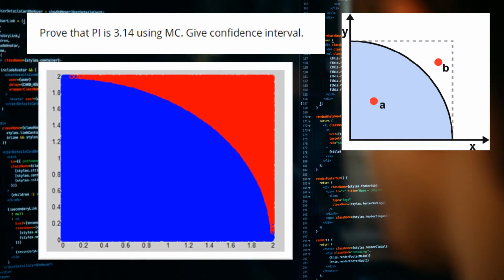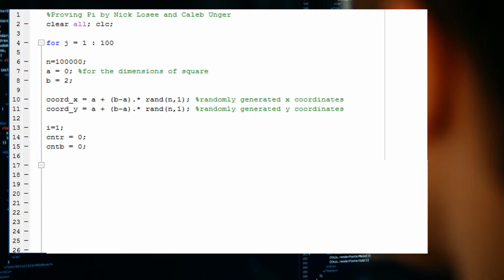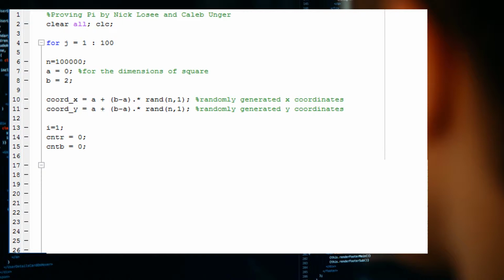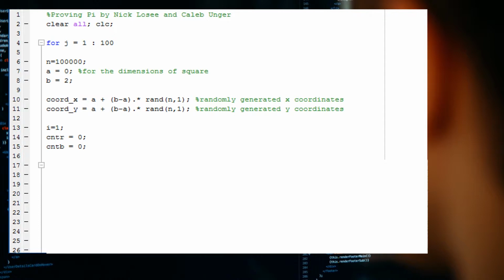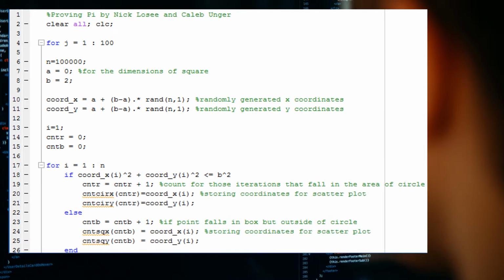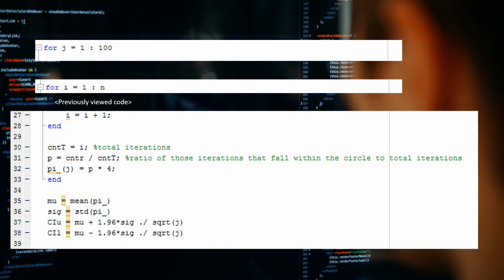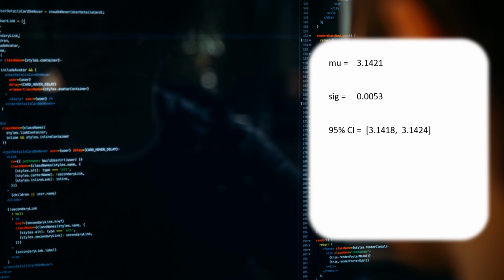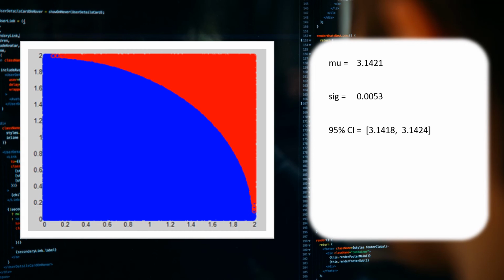ENGI460 HW2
Using Monte Carlo to Prove Pi with Confidence Interval